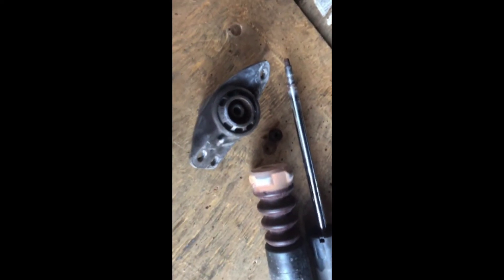DIY VW EOS Tips to replace rear shock with rusty bolt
This video captured steps I had to go through just replace one rear shock.  The bolt was seized to rear shock and to suspension mount.

Time: take too long with basic home tools. Don’t want to talk about it! :(

Tools:
Air impact wrench (doesn’t really help because of the extension and universal joint I need to get to the bolt)
1/2 drive breaker bar
Air hammer
Air chisel
Penetration oil
Heating torch - plumbing home
Dremel with cutting wheel
Air grinder with cutting wheel

Issue: The bottom mounting bolt head rusted and bonded to shock spacer. The shock spacer also bonded and sealed to aluminum suspension assembly.  Penetration oil couldn’t get to the thread of the bolt.  Heating is NOT possible because the heat will just spread quickly to the entire aluminum knuckle assemble, and probably NOT a good idea with aluminum suspension.  That is the reason why I decided to cut the shock mounting sleeve , also cut the shock mount spacer to get penetration oil into the mounting bolt and thread. Air chisel was used to rotate shock mount spacer at the cut.

Installation Tips:
1/ install shock bottom mount on suspension
2/ install top mount bolt label as #1 first by lift the suspension with floor jack
3/ lift the suspension up slightly with floor Jack till top mount bolt #2 line up